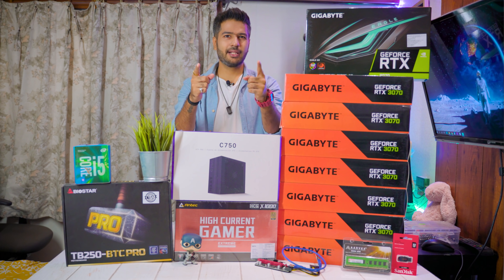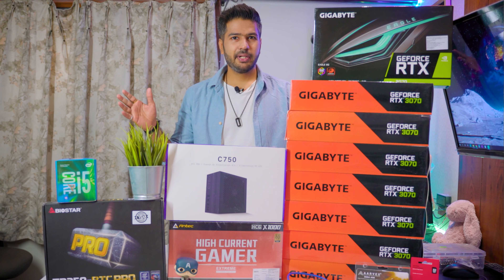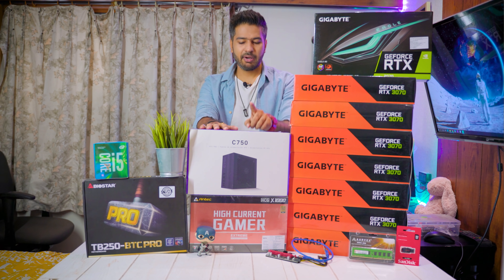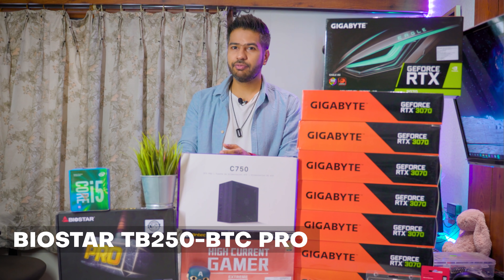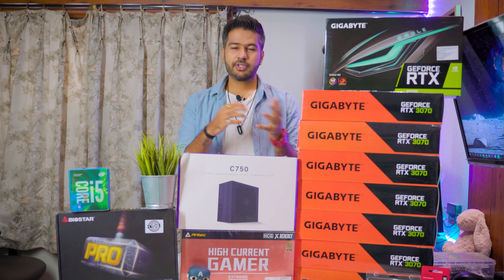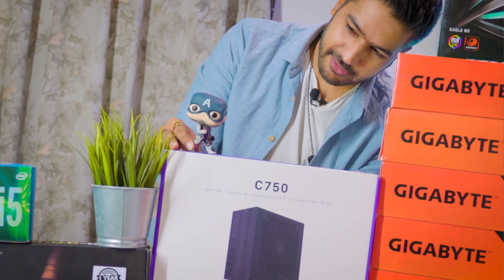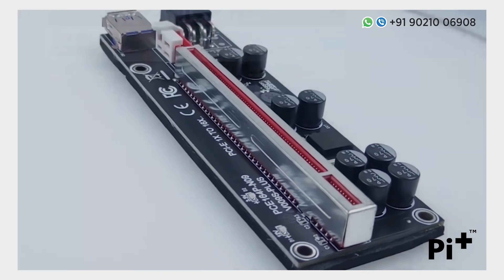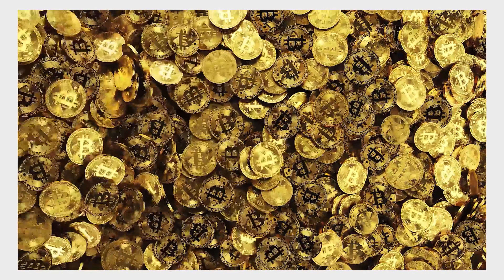Massive ₹11 Lakh Ethereum Mining Rig Build | 8x RTX 3070 | $500 Giveaway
v009s plus riser

0:00 Intro
0:22 Parts overview and prices
2:22 Pi+ sponsor
3:08 Unboxing and rig build
4:58 Hashrates and power consumption
5:26 Profitability
9:32 Giveaway Information
10:22 Outro

Parts used
Gigabyte Rtx 3070
Antec 1000w:
Biostar Tb250
Nzxt 750w Psu
Intel G3230
Crucial 8gb ram

Parts used for the chia mining rig
RTX 3060
Gigabyte X570 Aorus Master
850w Corsair
AMD RYZEN 9 5950
Corsair vengeance pro rgb 16gb
AARVEX 120GB
Samsung 980 Pro 2 tb
WD 12 tb purple
Lian Li Galhada 360
Lian Li Unifans SL120
Lian li 24 pin strimer plus
Lian Li dynamic 011 xl

🟢GIGABYTE 3060 Ti
🟢Inno3d 3060ti
🟢RTX 3060
ASRock H110 PRO BTC+ 13GPU
ASRock H81 PRO BTC
ASUS Prime Z390-P LGA1151
BIOSTAR TB250-BTC+ 8 GPU
MSI ProSeries AMD A320
ASUS Prime H310M-E
AMD Ryzen 3 2200G For MSI A320
Intel Core i3-9100F 9th Gen
Pcie Splitters
Best Risers for your GPU
Best Risers for your GPU (Single)

Or use the code: SOLARMINER

Camera I Use
Lens I Use
Mobile I use as Webcam

Video Edited By:  Krunal Mali. Insta id: its_kru_ , Website - itskru.com